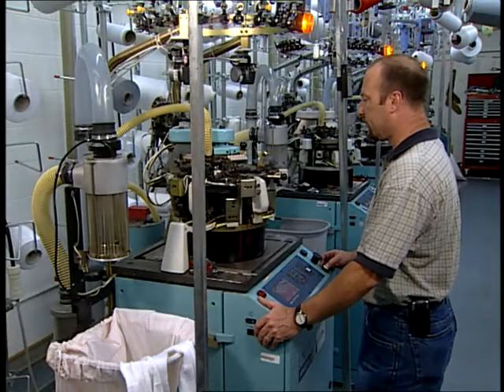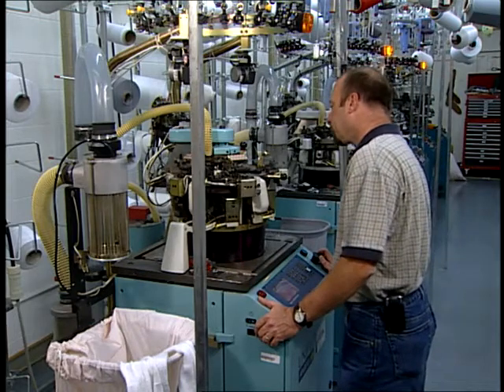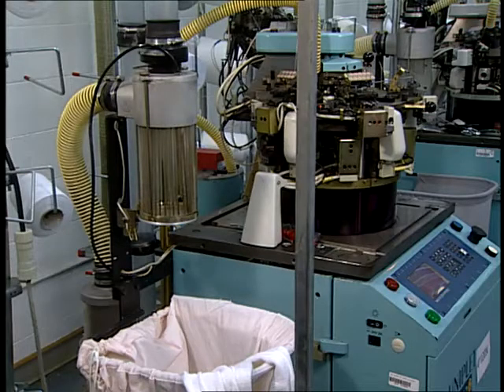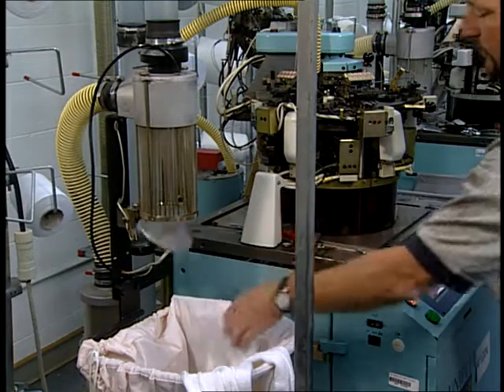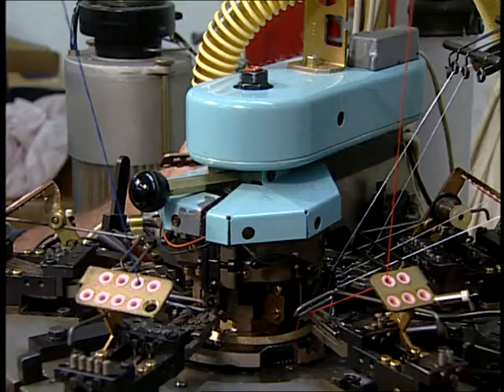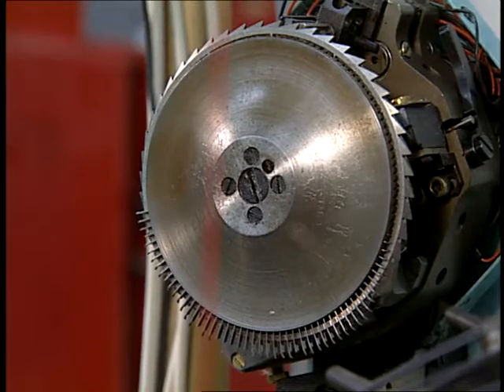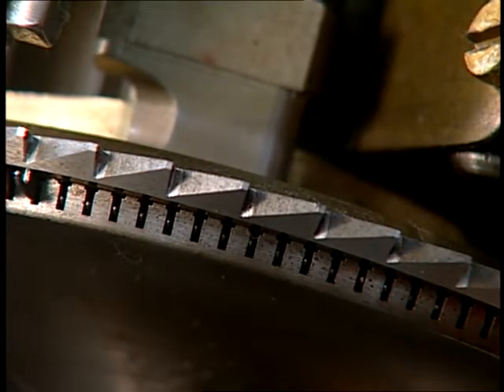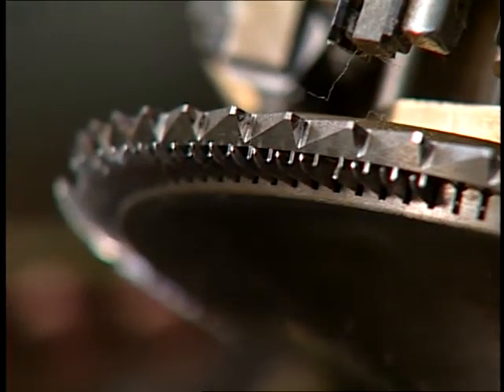Sock Knitting Basics- Machine Types part 1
Sock fabrics can be made on more than one set of needles. Double-knit fabrics are produced from two sets of needles. Some sock machines have two cylinders, one positioned above the other, to produce constructions such as links-links.

Other machines are specialized to add reinforcement, formed pockets, terry surface on the inside of the sock, and other innovations.